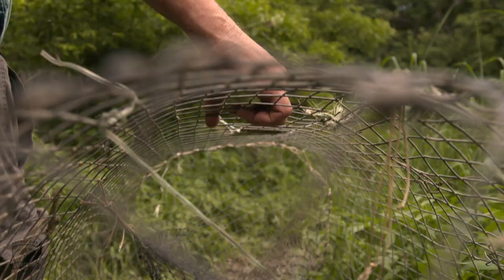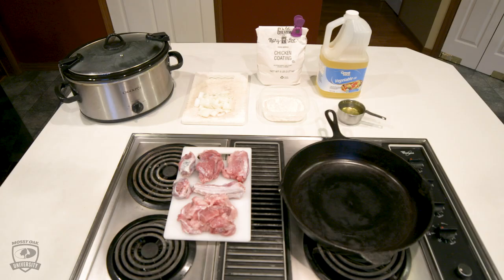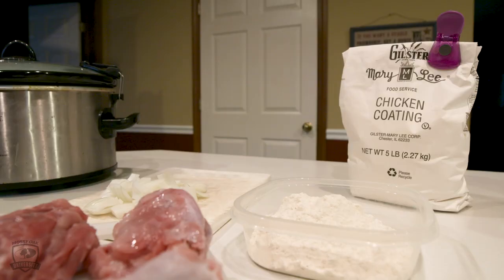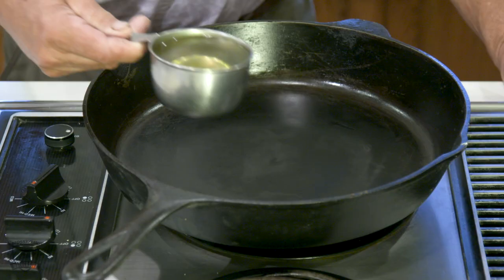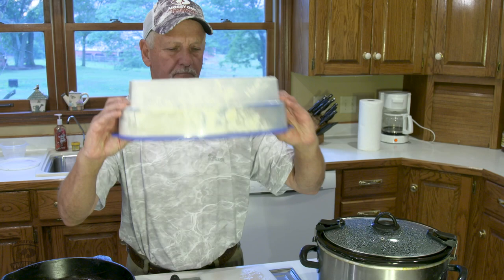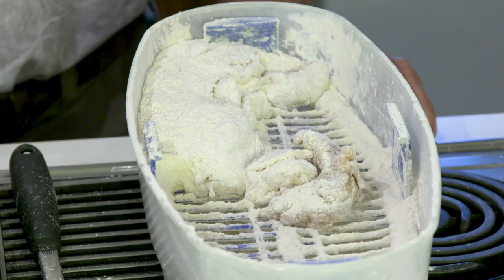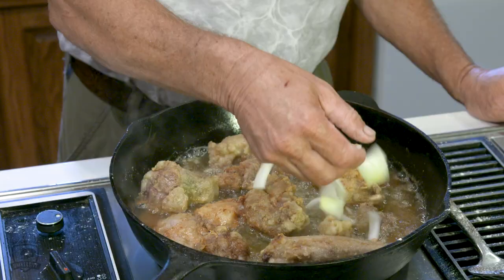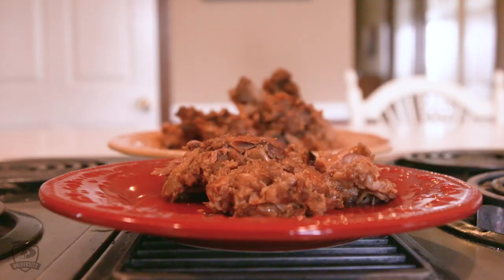How To Cook A Snapping Turtle | Turtle Recipe